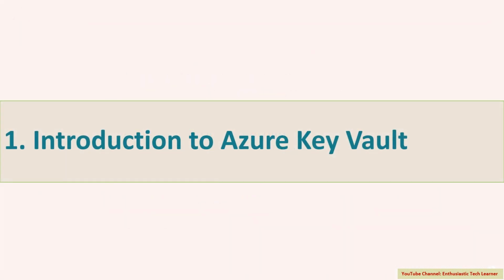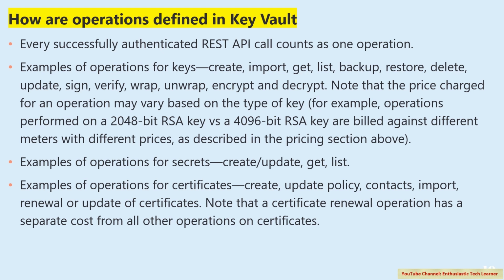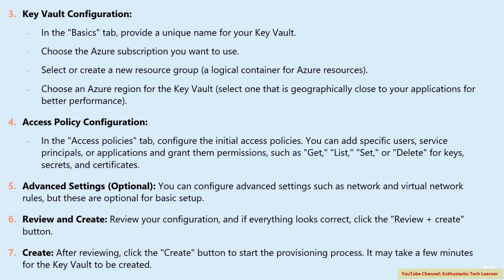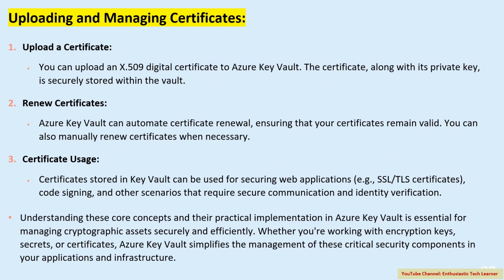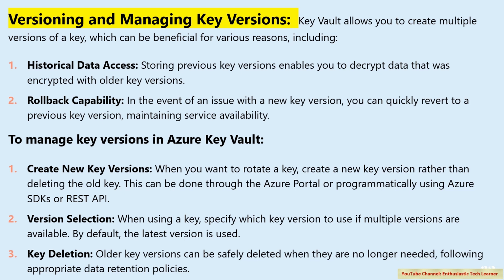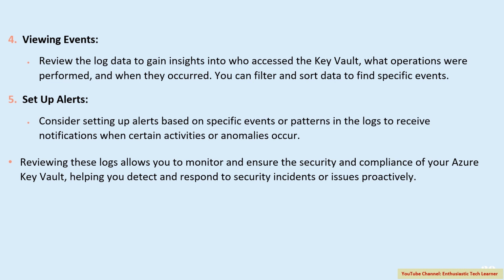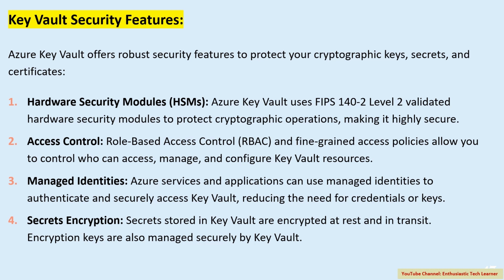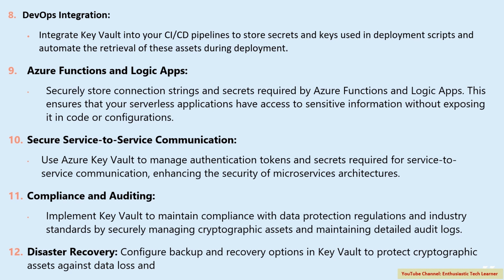Azure Key Vault Tutorial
Unlock the Power of Security with Azure Key Vault! 🔐

Welcome to our comprehensive Azure Key Vault tutorial! In this video, we'll walk you through everything you need to know about Microsoft Azure's robust cloud service designed for securing and managing cryptographic keys, secrets, and certificates.

🚀 What You'll Learn:

Introduction to Azure Key Vault
Basic Concepts and Architecture
Key Management Best Practices
Secrets and Certificate Management
Practical Implementation Guide
Whether you're a beginner or an experienced Azure user, this tutorial has something for everyone. Strengthen the security of your cloud applications and services with Azure Key Vault.

🎓 Who Should Watch:

Azure Enthusiasts
Developers
IT Professionals
Security Enthusiasts
👩‍💻 Get ready to enhance your Azure skills and elevate your security game! Let's dive into the world of Azure Key Vault together! 💻🔒